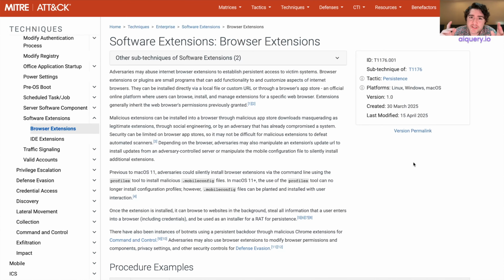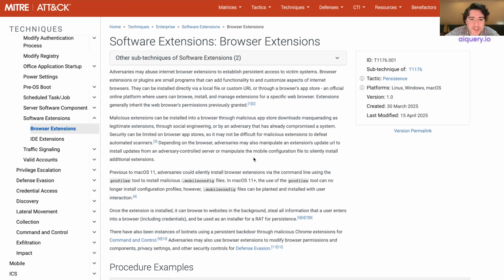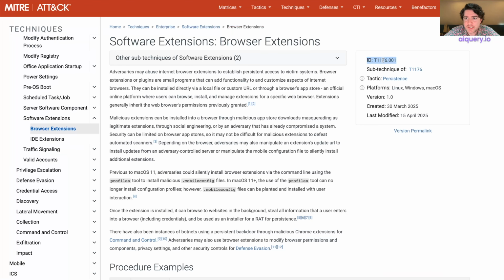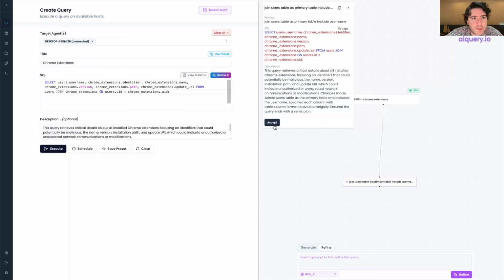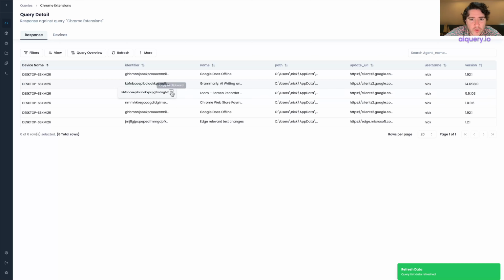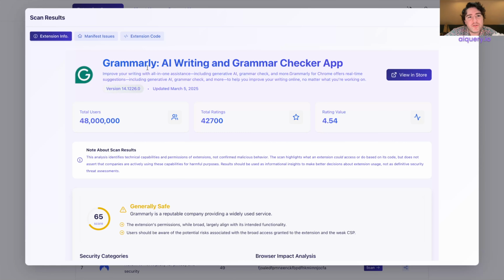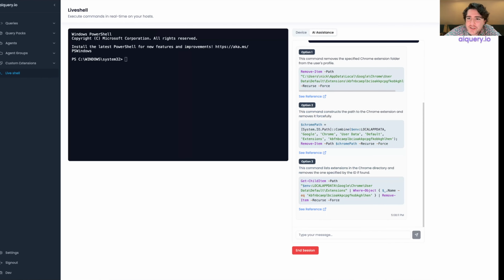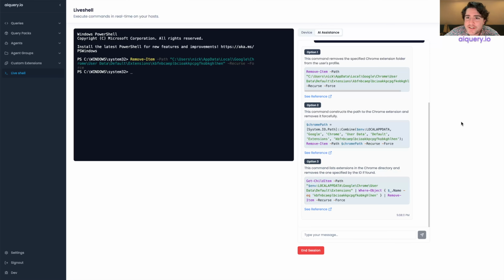aiquery.io – T1176.001 Chrome Extensions & Persistence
Persistence resistance, with aiquery.io! 😎

In this video, we will break down MITRE TID T1176.001 – Persistence via Browser Extensions.

This can be a tricky one to identify with process-centric EDR or NGAV tools, as the malicious extension is loaded within the legitimate browser, making it hard to detect. However, with aiquery, detection of this common tactic can be achieved in seconds! 😳

P.S. The sweet website I was using for the Chrome Extension lookup is crxplorer